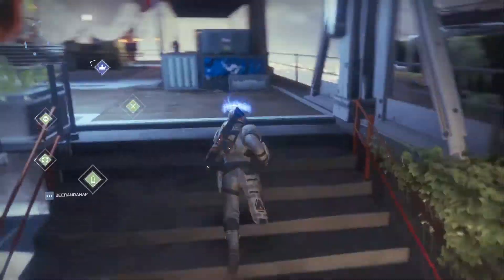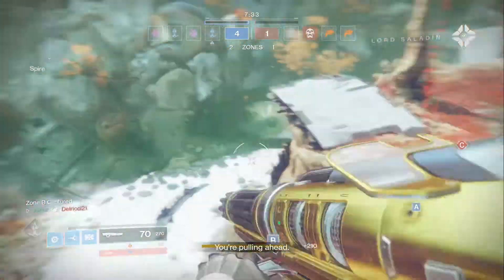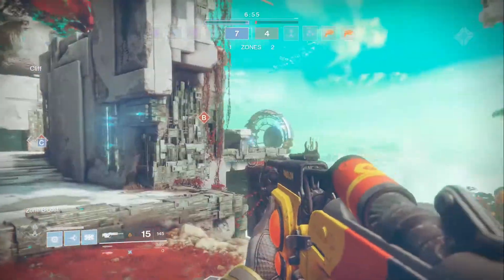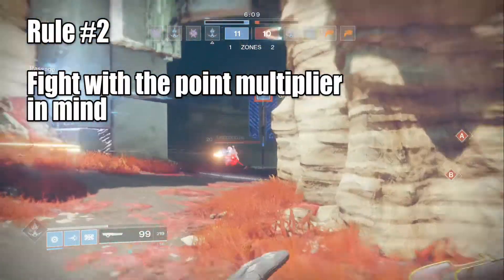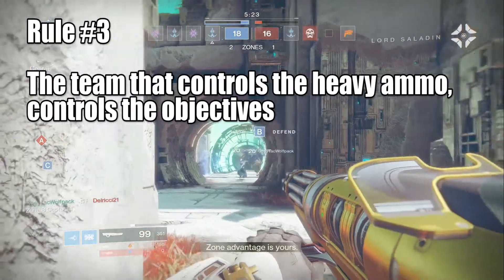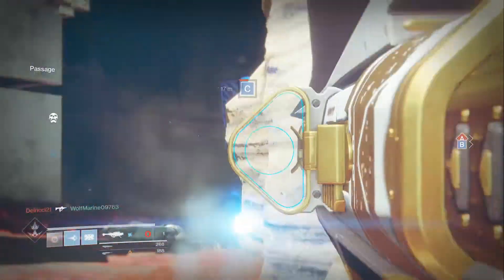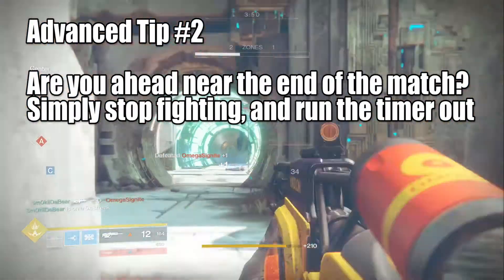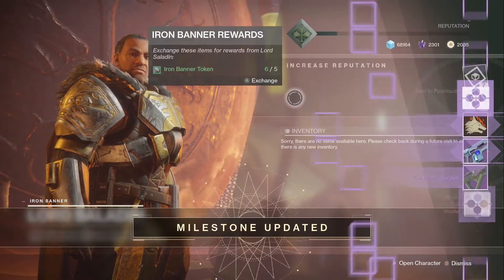Destiny 2 - A brief Iron Banner PVP Guide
Here are some dirty tips and tricks for making the most out of Iron Banner week, and getting more of Saladin's sweet packages

Thanks for your support: Joel C and southkoreanrice